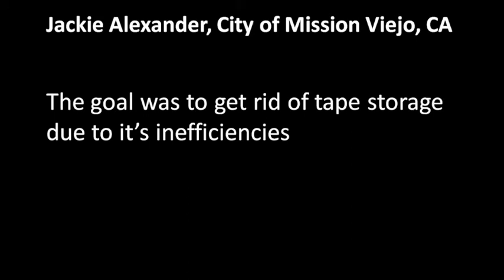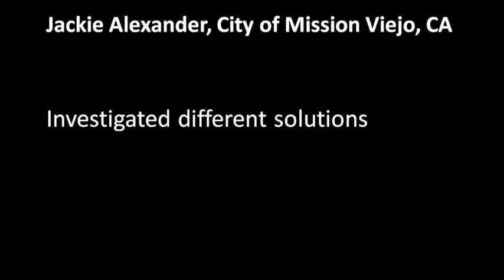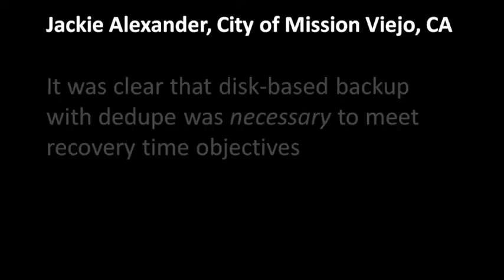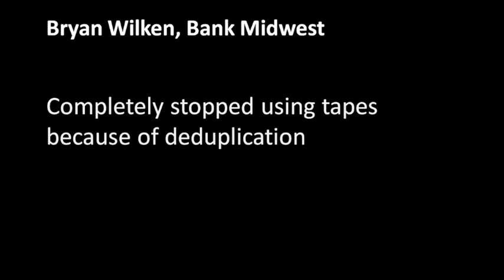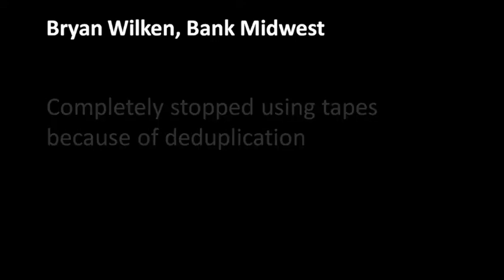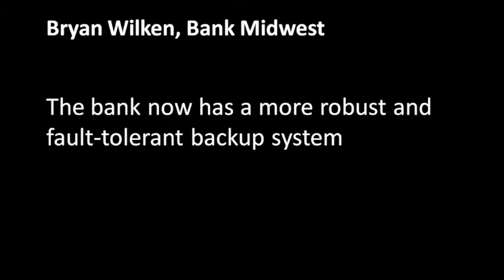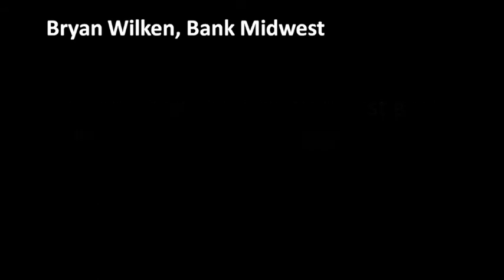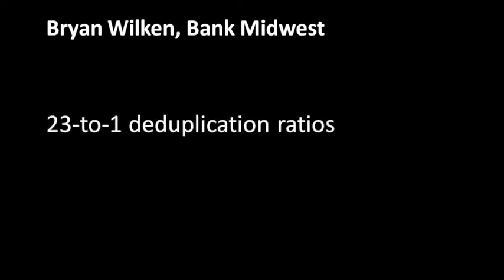The Backup Imperative, Part 1: A Major Shift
Storage industry expert Tony Asaro and IT executives share their insights and experiences with one of the biggest IT challenges that still exists in the data center today: tape and tape management. Disk-based backup with deduplication storage is a key data protection technology within the modern data center.